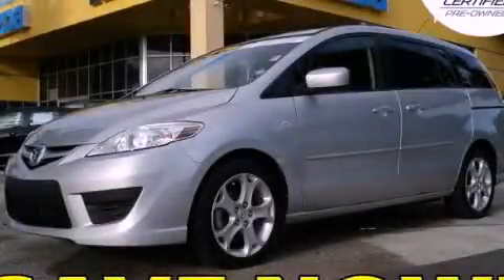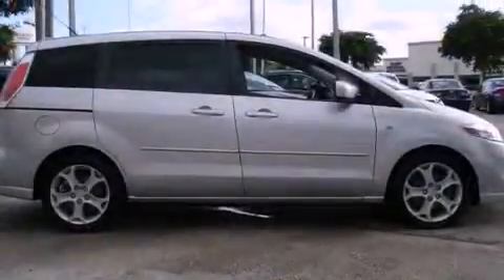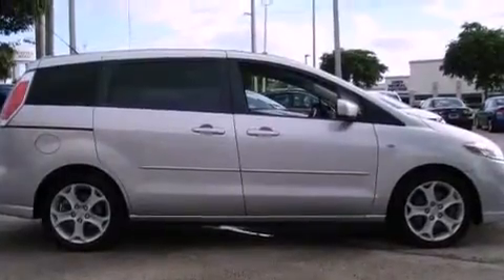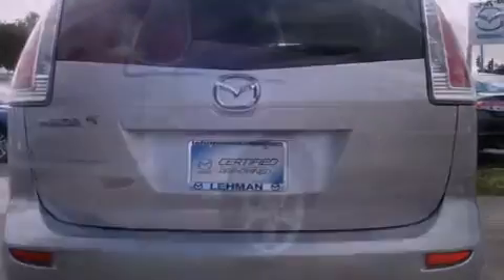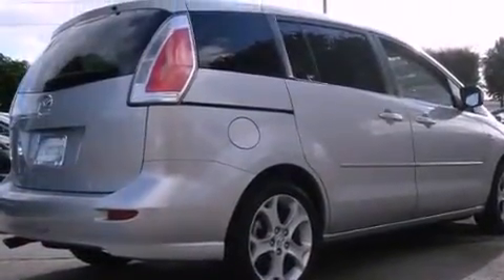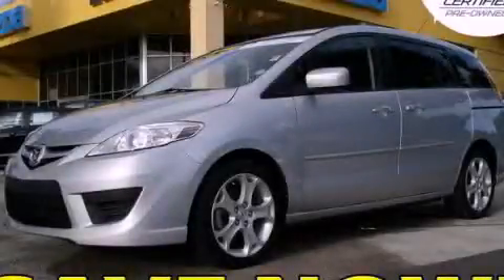2008 MAZDA MAZDA5 Miami FL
Year : 2008
 Make : MAZDA
 Model : MAZDA5
 Engine : dohc 16v vvt i-4
 Trans . : automatic
 Exterior : silver
 Miles : 56,886
 Interior : silver

 Lehman Mazda

 Used 2008 MAZDA MAZDA5 Miami FL